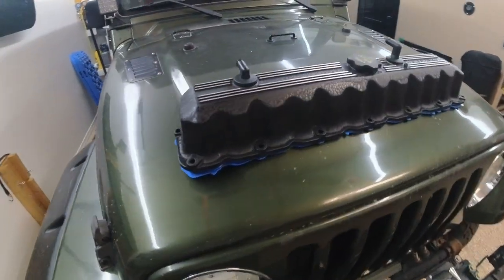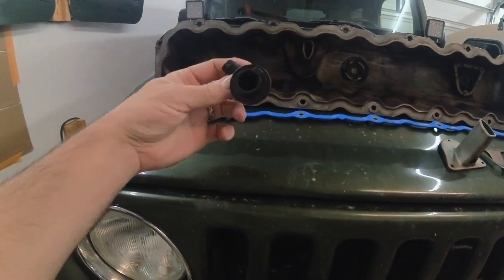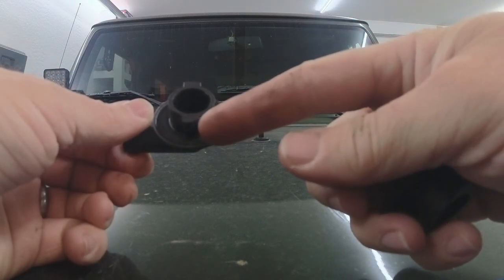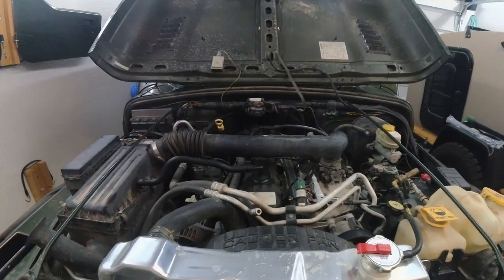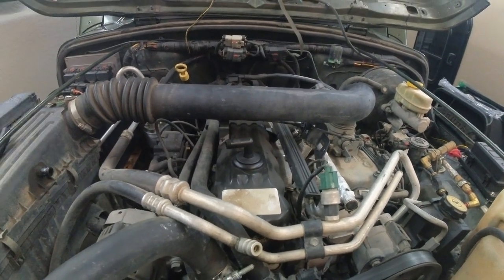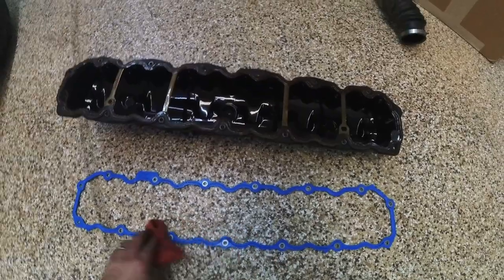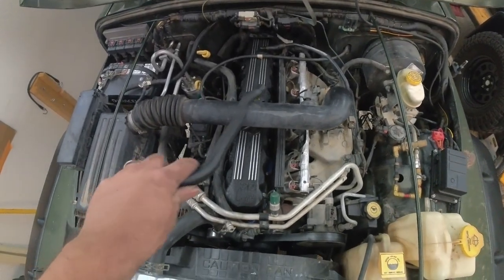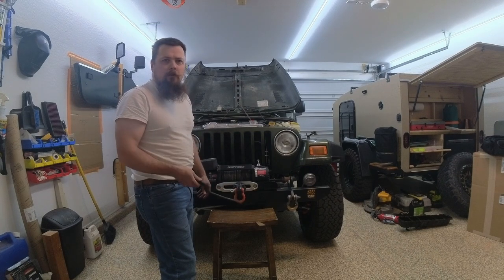Jeep TJ valve cover retro fit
Installation of an old aluminum Jeep valve cover in place of the stamped steel valve cover.